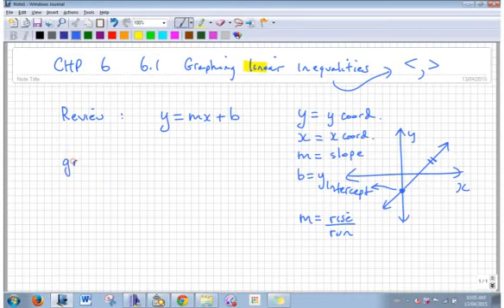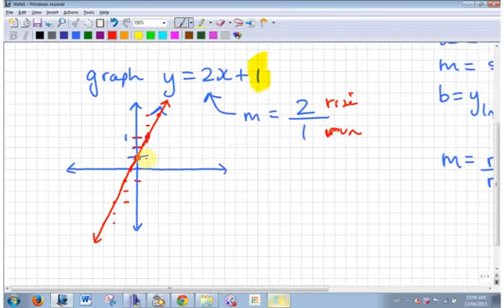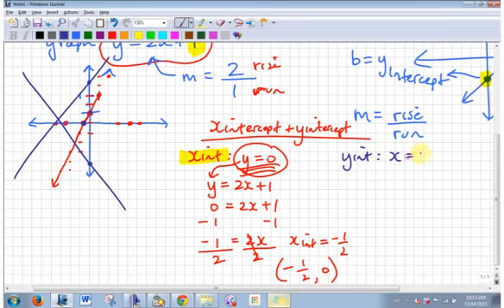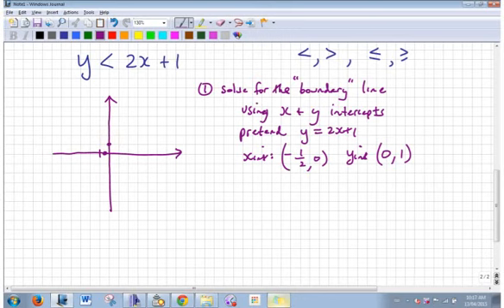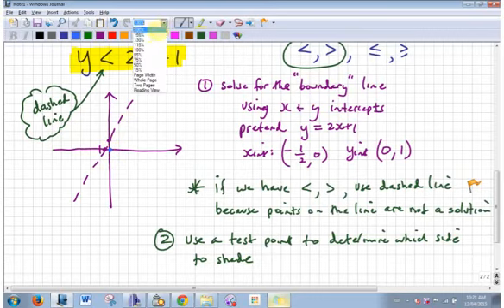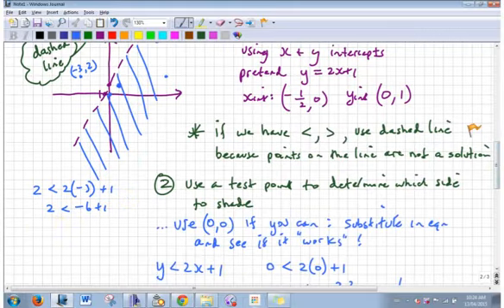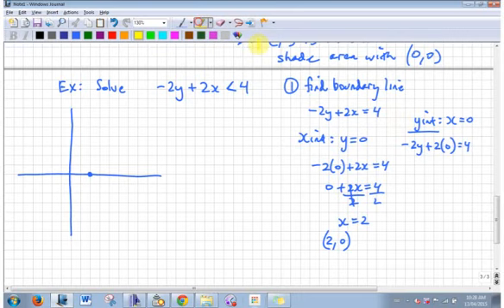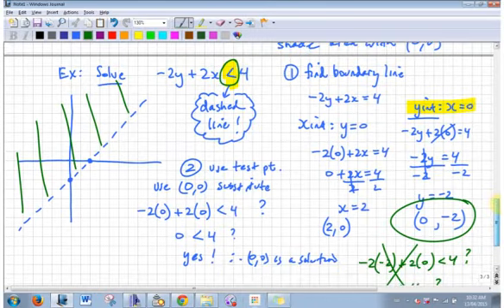6 1 graphing linear inequalities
graphing linear inequalities part I